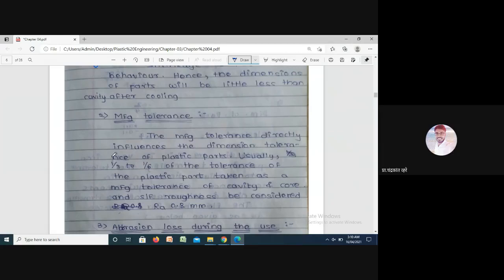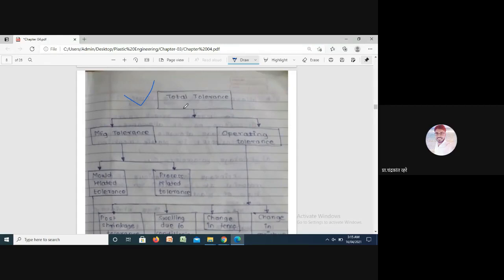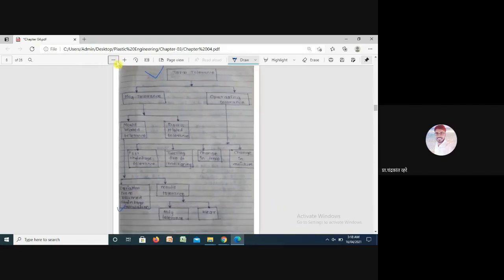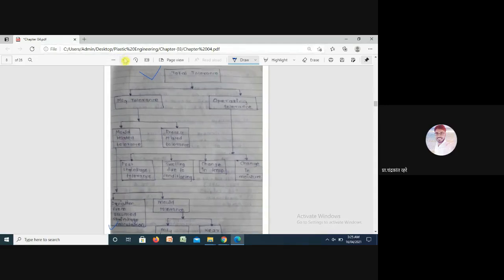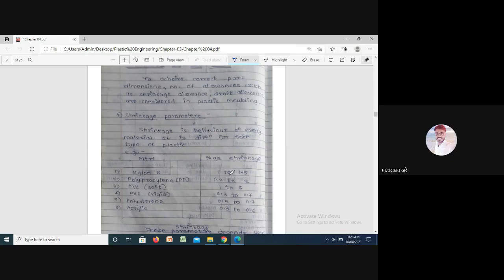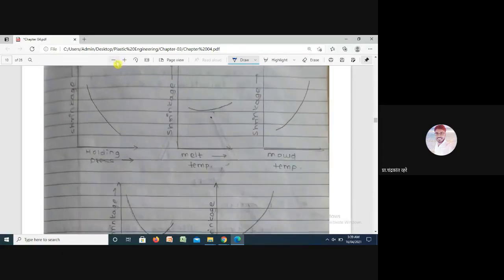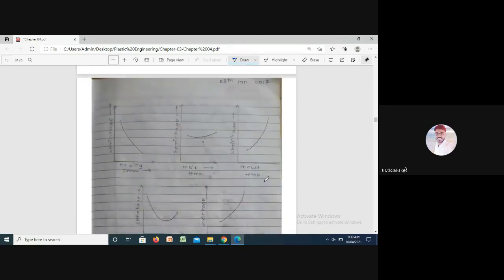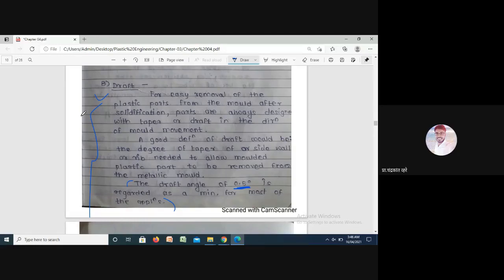lecture 22 1